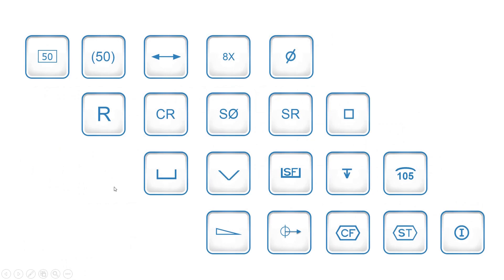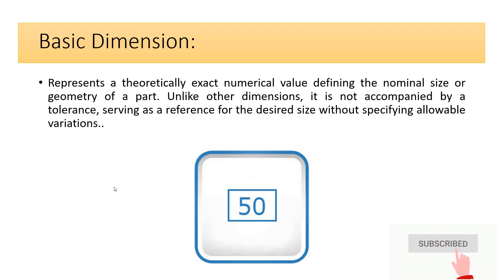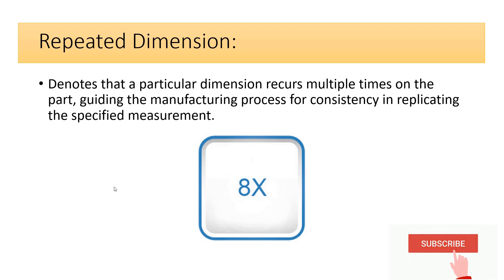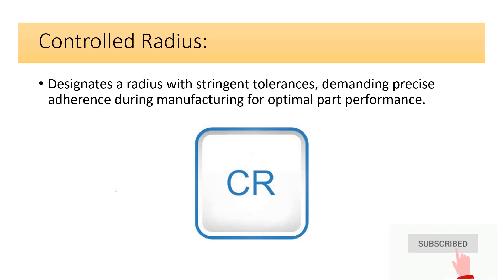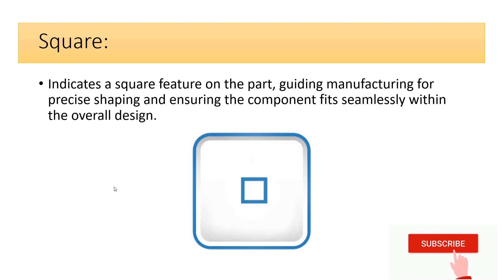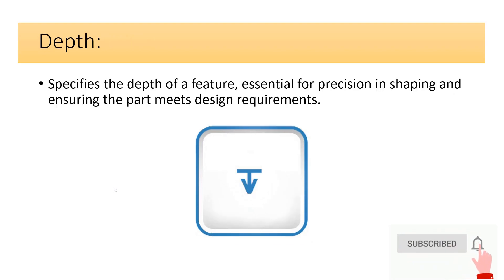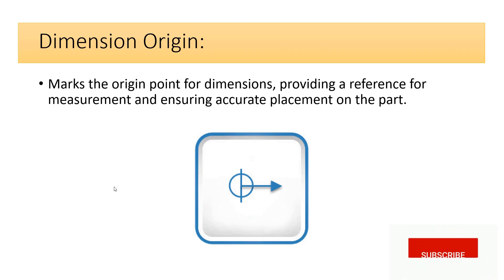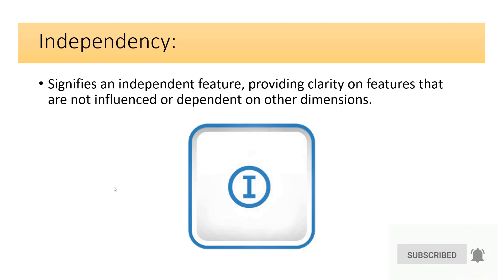How to read mechanical Engineering Drawing Symbols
Mechanical Engineering Drawing Symbols with Definitions.

This video we are cover basic information of engineering drawing and these information is useful for those who are preparing for the mechanical interview and people are  preparing for the GATE exam or another kind of competitive exam.

Mechanical engineering drawing symbols are graphical symbols used to represent and communicate design and engineering information in mechanical drawings. These symbols are standardized and widely recognized in the engineering and manufacturing industries to ensure clear and consistent communication. Here's a basic introduction to some common mechanical engineering drawing symbols.

basic concepts of engineering drawing
how to read engineering drawings for beginners
drawing symbols mechanical engineering
Types of engineering Drawing symbols
Symbols used in Technical Drawings
Abbreviations and Symbols for Engineering Drawing

Various Mechanical Engineering Drawing Symbols
Basic Dimension
Between
Reference Dimension
Repeated Dimension
Diameter
Radius
Controlled Radius
Spherical Diameter
Spherical Radius.
Square
Counterbore
Spotface
Countersink
Depth
Arc Length
Slope
Dimension Origin
Continuous Feature
Statistical Tolerance (ST)
Independency